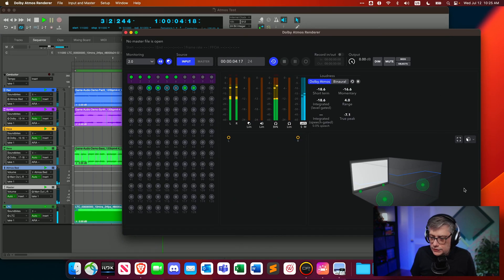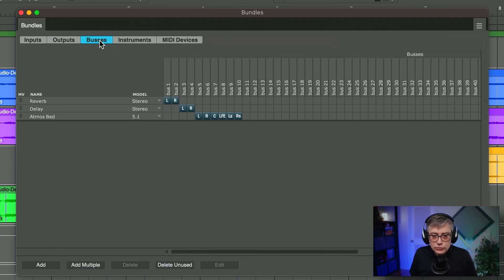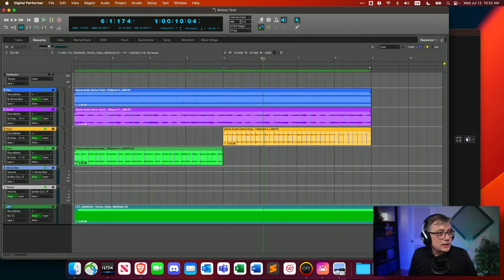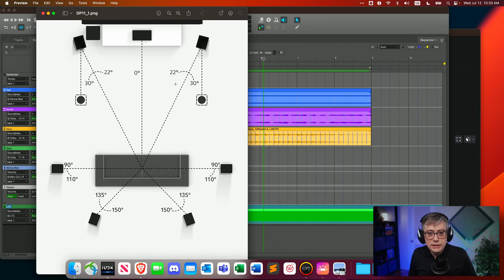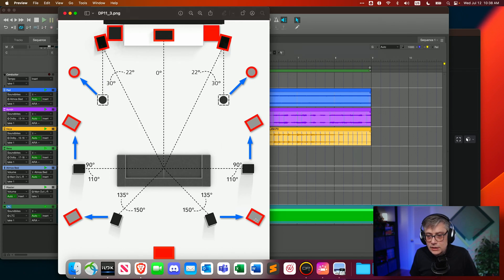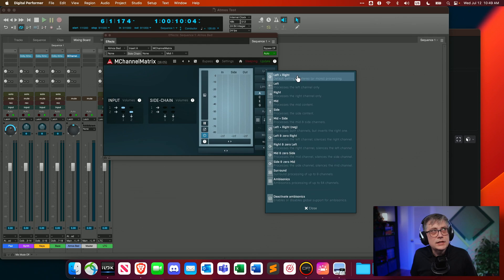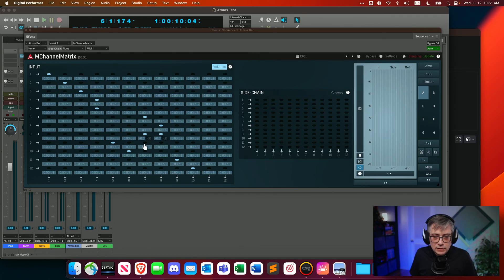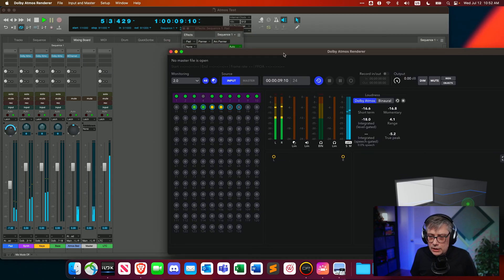Getting Started with Dolby Atmos in Digital Performer 11 - Part 2: From 10.2 to 7.1.2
Second part of a two part tutorial on the production of Dolby Atmos with Digital Performer. In this part we use 10.2 tracks in DP in order to create 7.1.2 bed tracks in Atmos.

The loops used in this video are part of the Elastic player demo bank from Ueberschall

Chapters:
00:00 Intro
01:34 Project recap
03:23 Setting up a 10.2 track as a 7.1.2 bed
05:23 Comparison between 10.2 and 7.1.2 layouts
09:50 Setting up the layout conversion
13:10 Changing the panner
14:32 Final thoughts
16:15 Outro